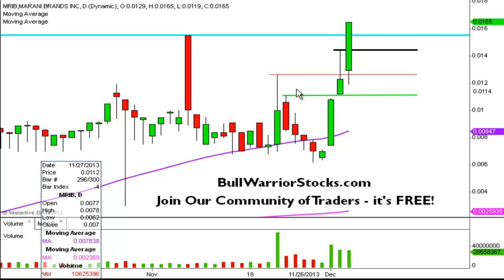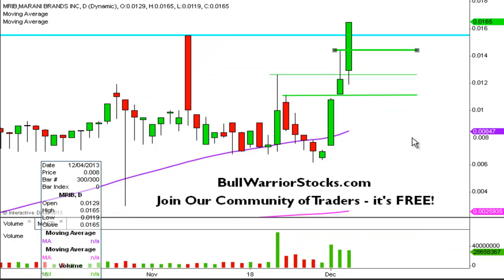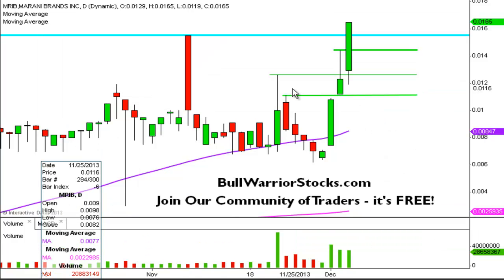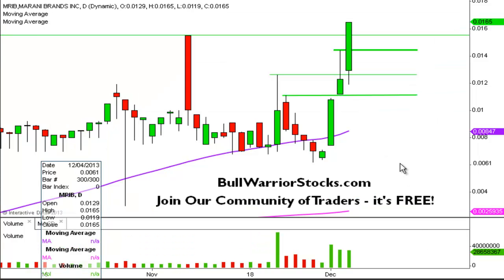Marani Brands Inc. (MRIB) Penny Stock Trading Chart_12/4/2013